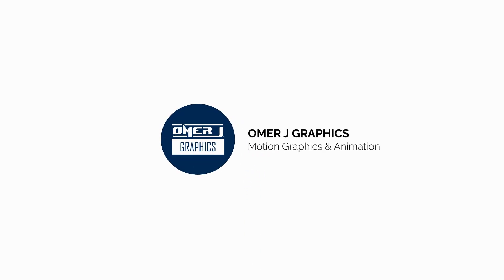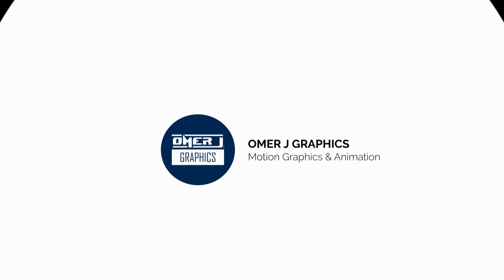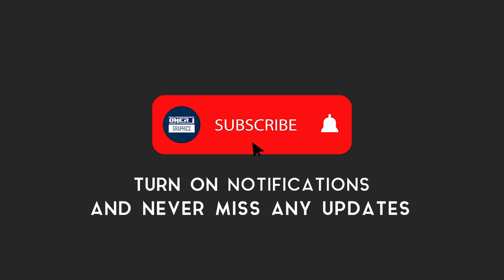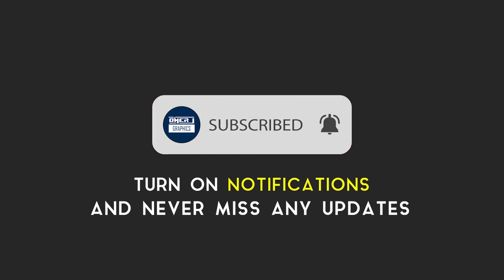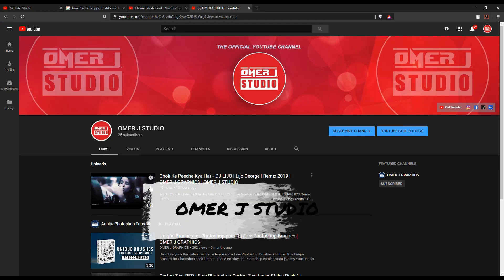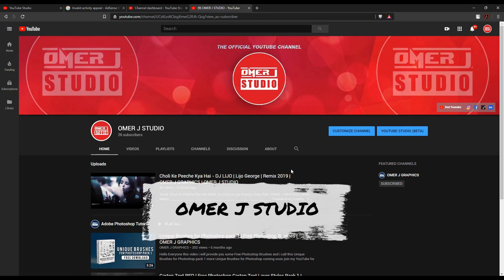Green screen photo slideshow effects | Green Screen Motion | OMER J GRAPHICS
→ 30fps and 29.97 fps
→ Compatible with After Effects
→ Rendered MOV files
→ Alpha Mattes

How to edit green screen using adobe premiere pro.
Steps to create footage using "Ultra Key" option in adobe premiere pro:
1. First of all, create a new project on adobe premiere pro.
2. Now import OMER J GRAPHICS green screen video in the project library. Then add green screen footage to your sequence.
3. Go to the effect tab and find the Ultra Key effect. now drag and drop the Ultra Key effect onto your clip.
4. Go to the effects control tab Then
5. Select the eyedropper icon to select the green color on your main display video frame.
6. Now use the setting choice to select however aggressive the result works.
7. Play with the numbers beneath Matte Generation till all the ‘noise’ is gone. sometimes your inexperienced screen scene isn’t good. therefore shadows and highlights won’t be ‘keyed out’ till you create changes with the Matte Generation.

So, I hope you have a great idea of how to use green screen footage in adobe premiere pro.

🔴🔴SOCIAL MEDIA  OMER J GRAPHICS 🔴🔴

● Logo Animation,
● Typography Video,
● Motion Graphics,
● Audio Visualizer,
● Promo Video,
● Music Lyrics  Video,
● Logo Design,
● Typography Logo,
● Banner Design,